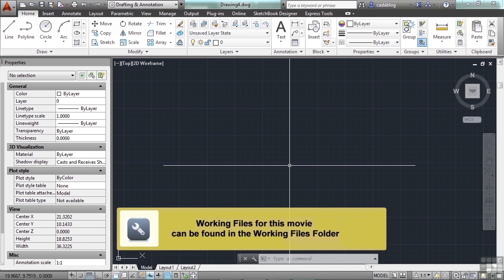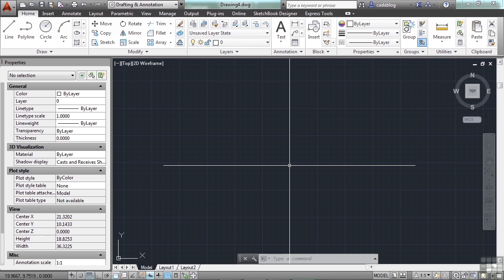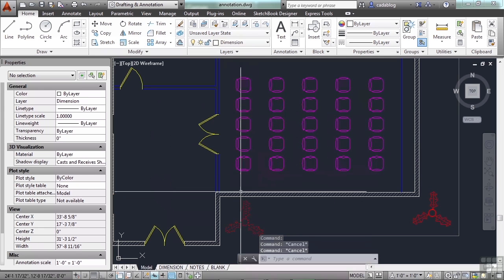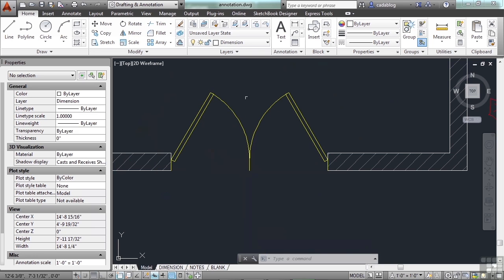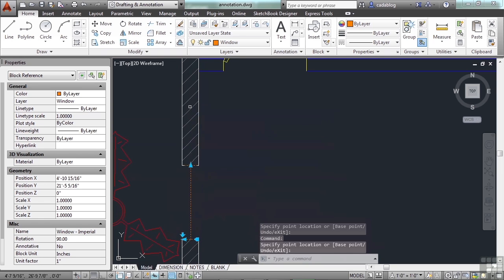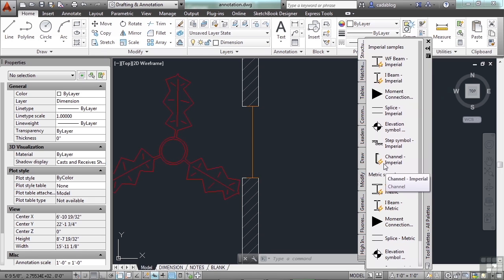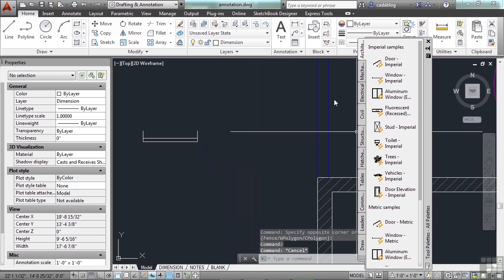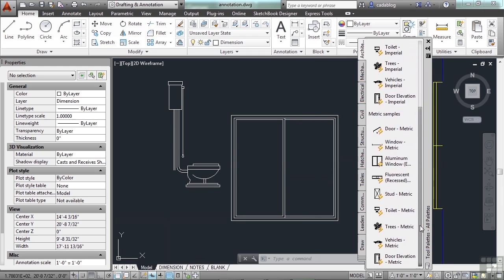AutoCAD Training 1108 Introduction To Dynamic Blocks